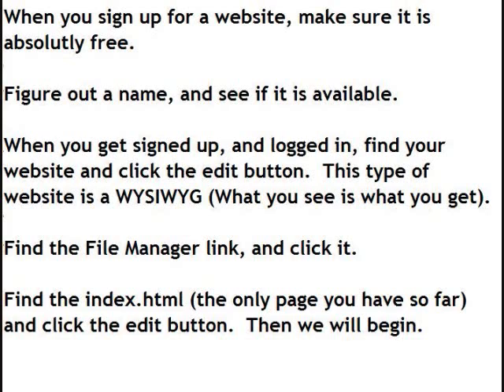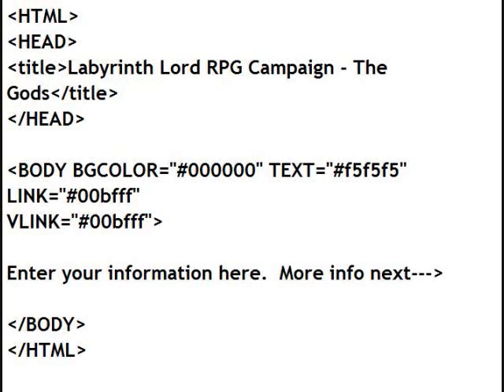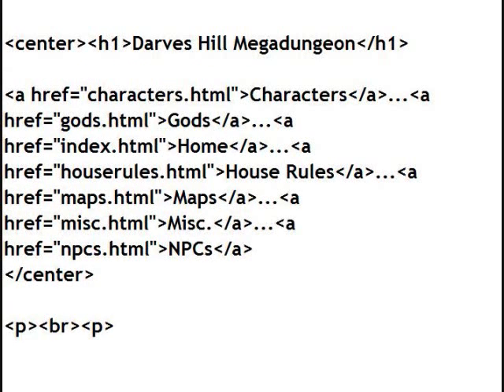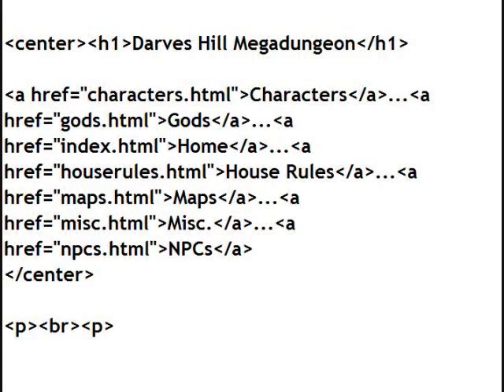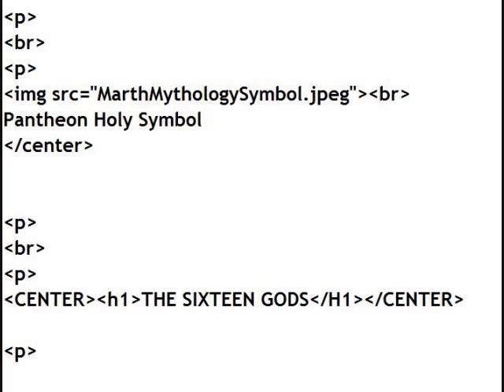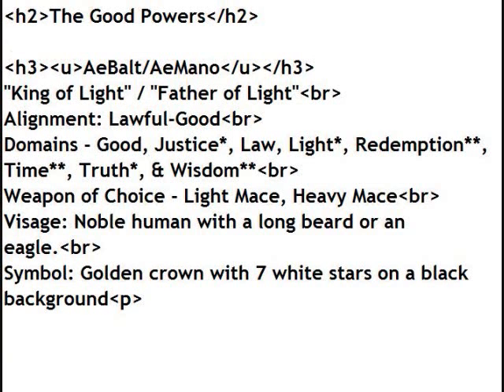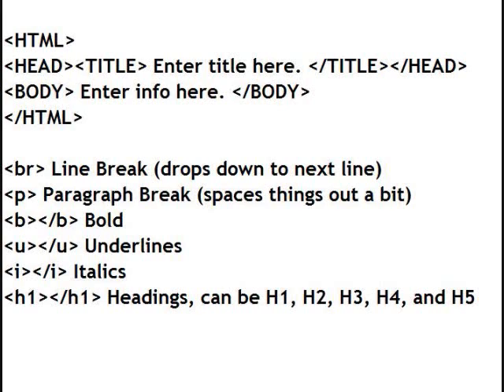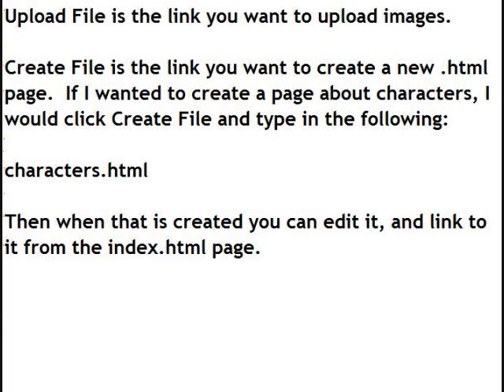Making A Basic HTML Website For RPGs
It really is pretty simple when you get the handle of basic HTML.  There are plenty of basic HTML tutorials online, you just have to search for them.  I bet YouTube has several of them.